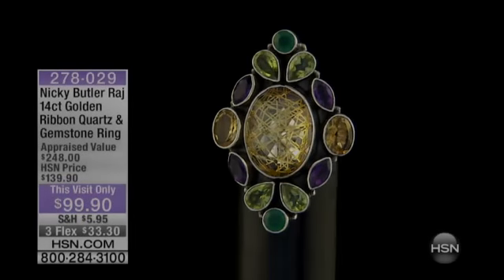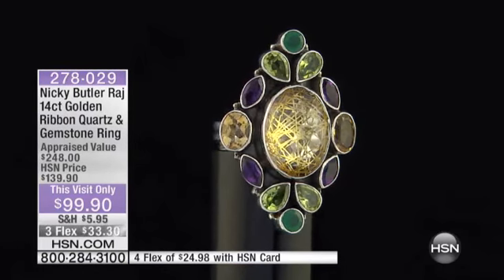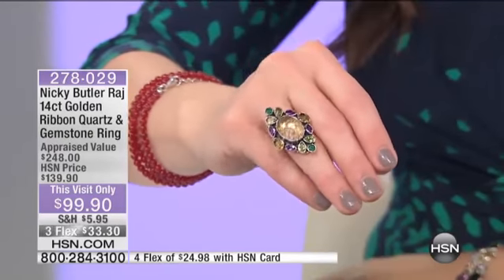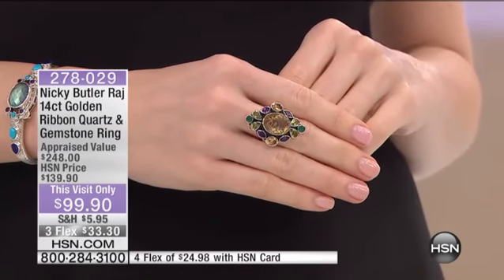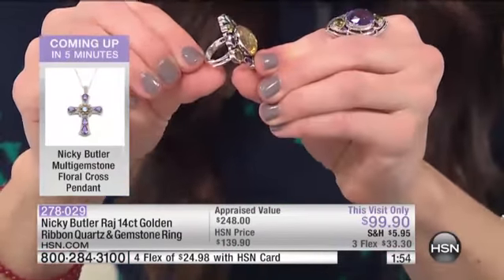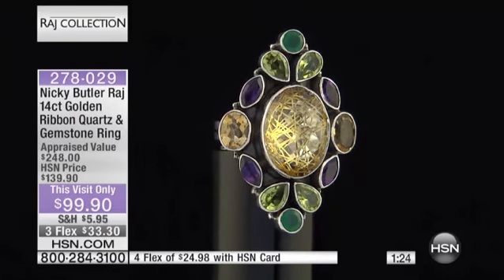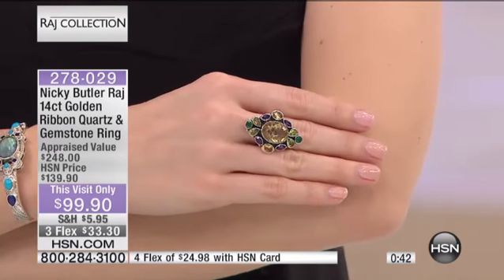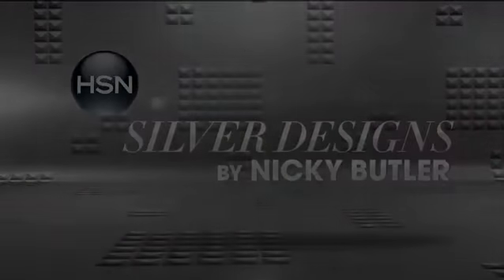Nicky Butler Raj Golden Ribbon Quartz and Gem Ring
Nicky Butler Raj 14ct Golden Ribbon Quartz and Multigemstone Sterling Silver Ring
Wanna cozy up with warm sparkle? We thought so. Drenched in glowing twinkle, this ring's golden quartz triplet...